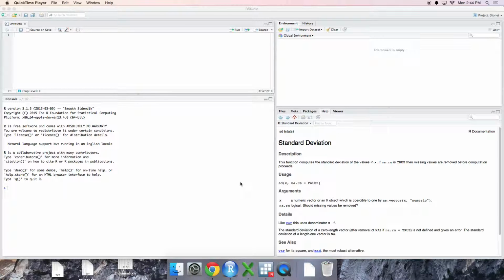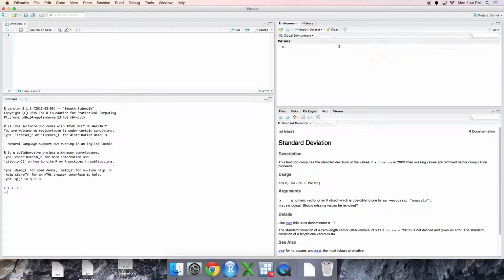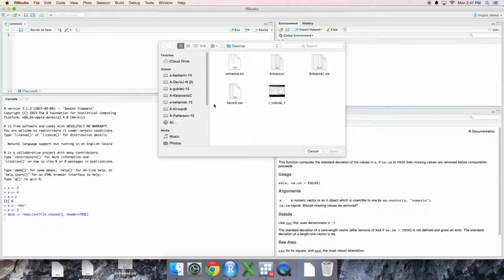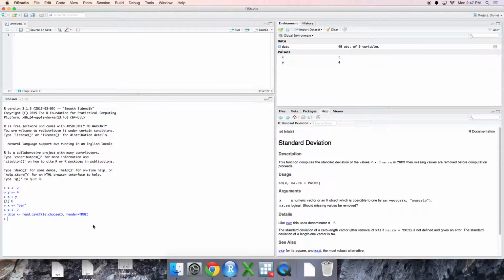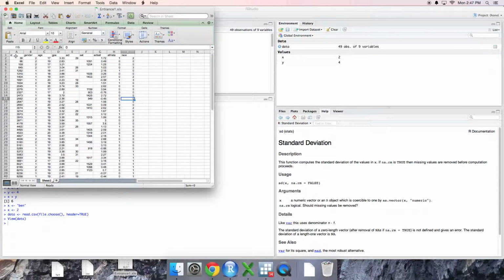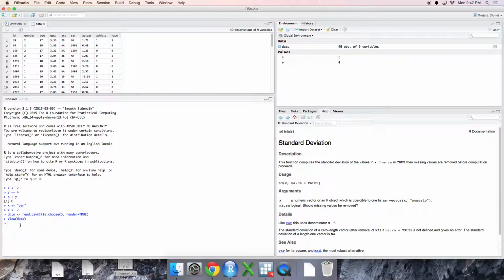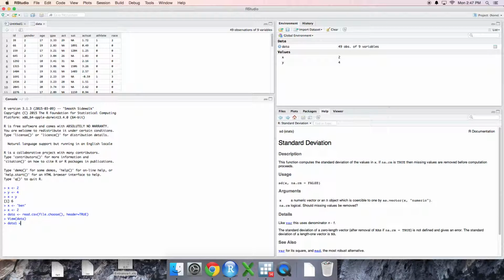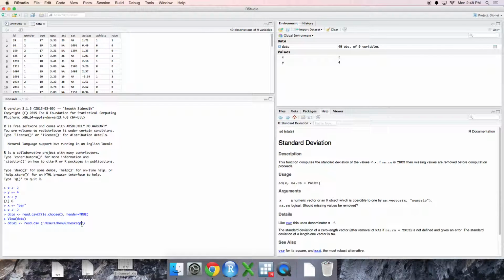R Tutorial part 2